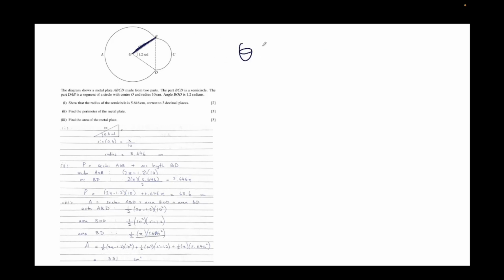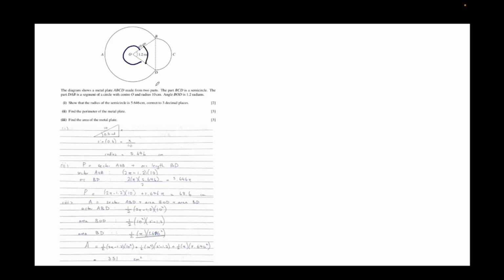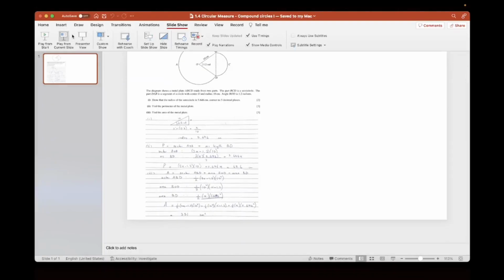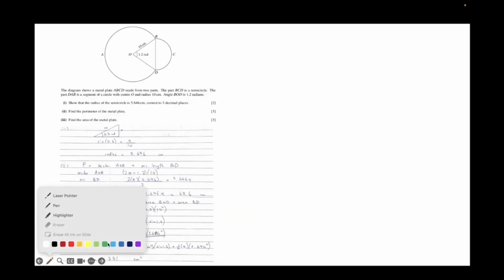1.4 Circular Measure - Compound shapes I